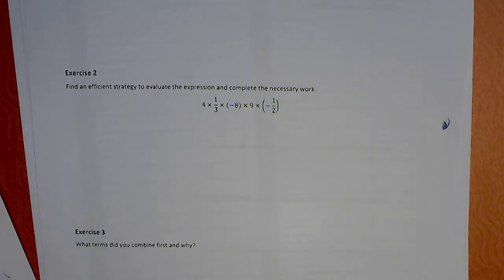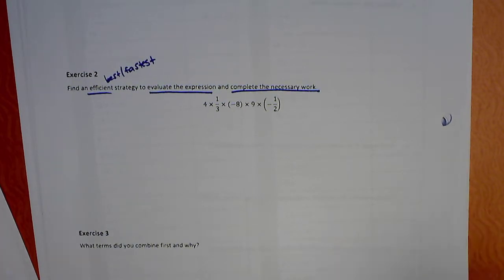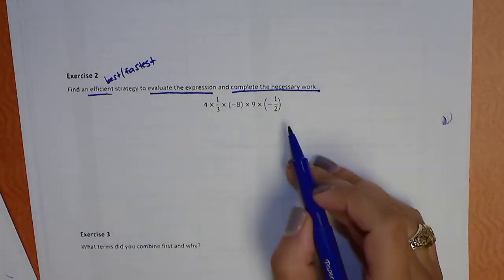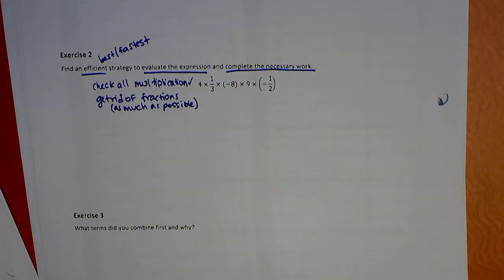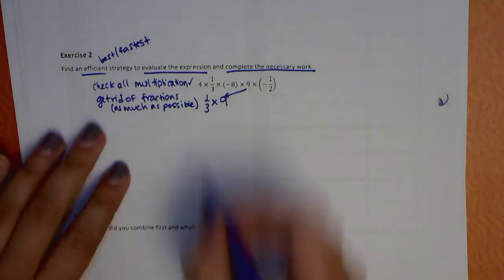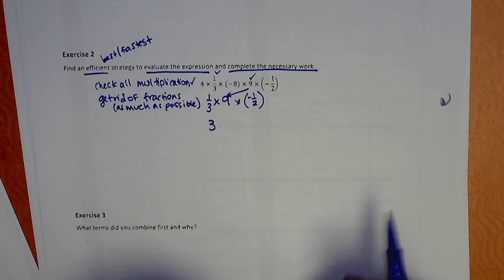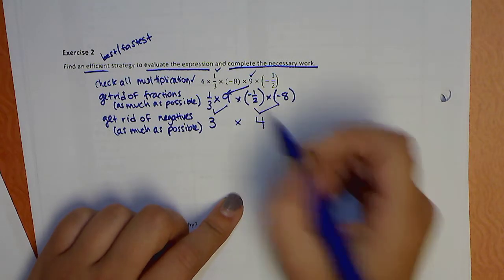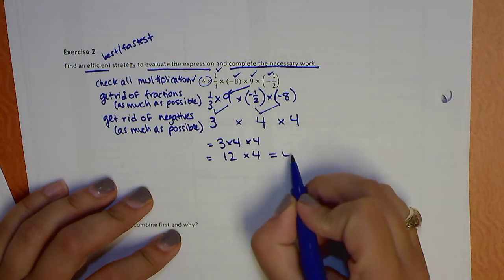10/22 Notes 2/4